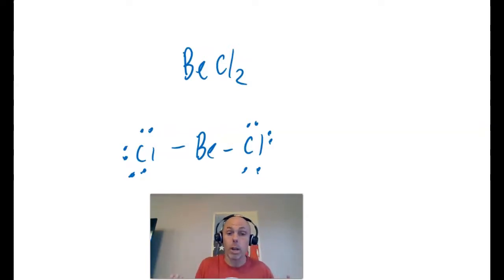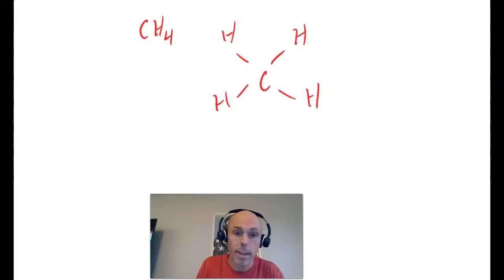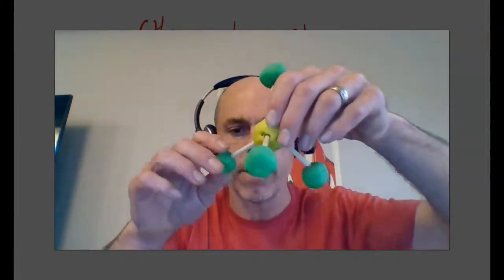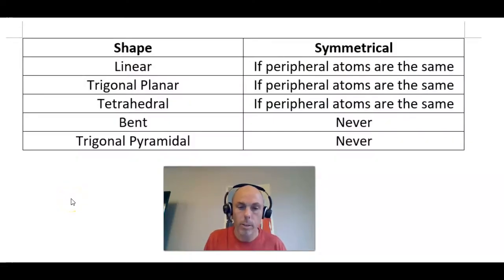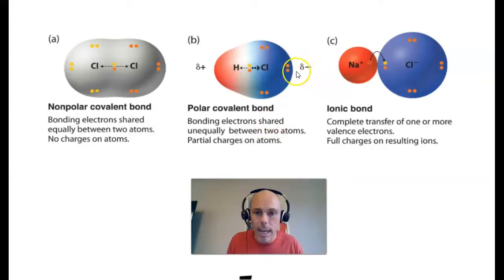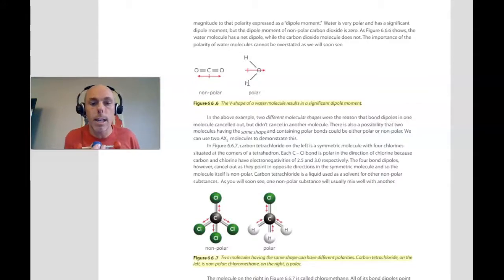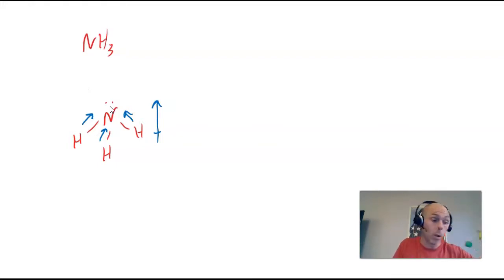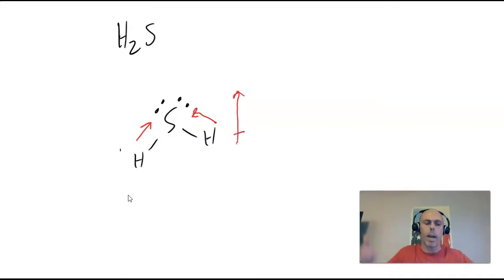Lecture 26 (Polar and Non-Polar Molecules)